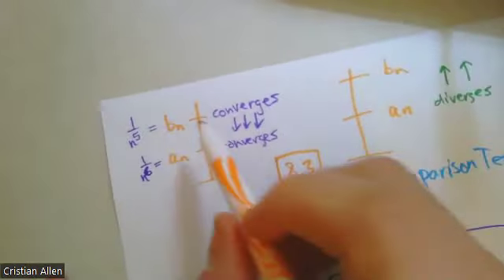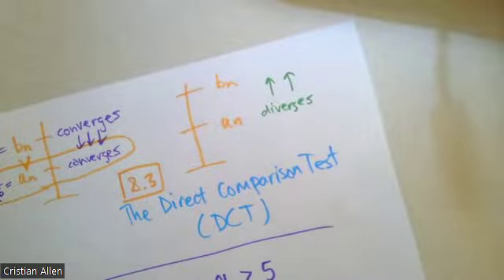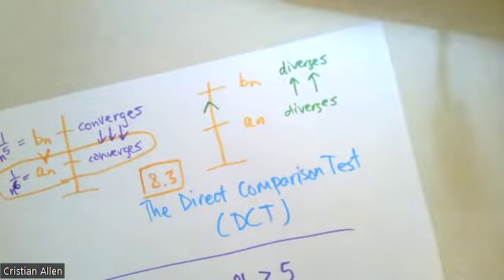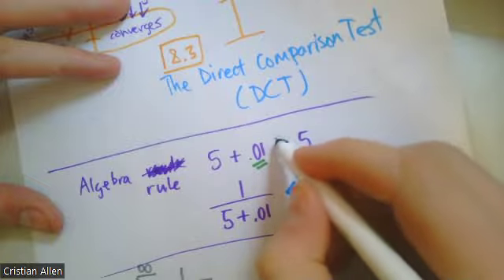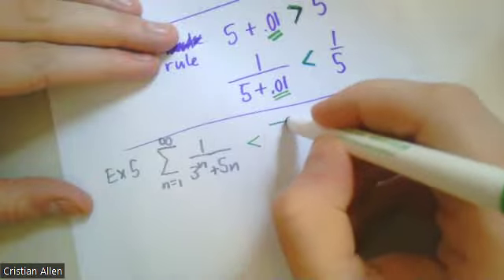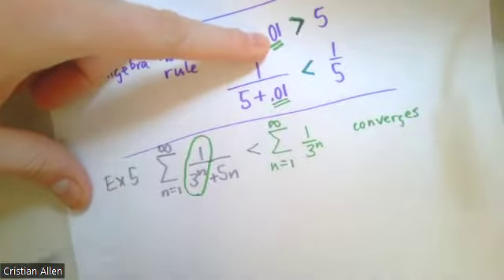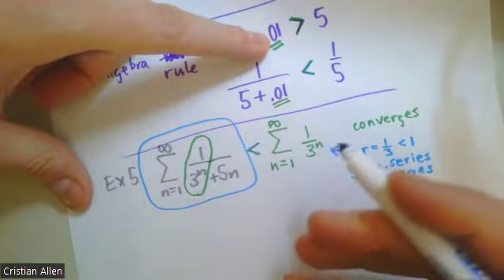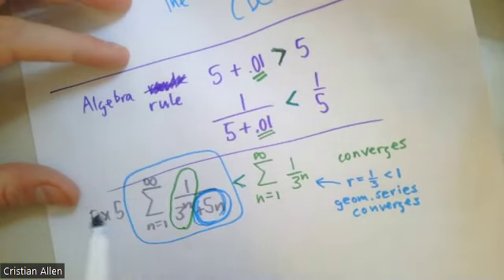Calculus 2 - The DCT (Direct comparison test) Geometric series